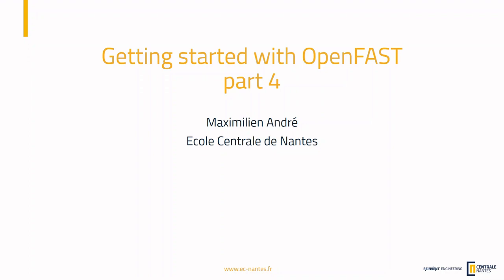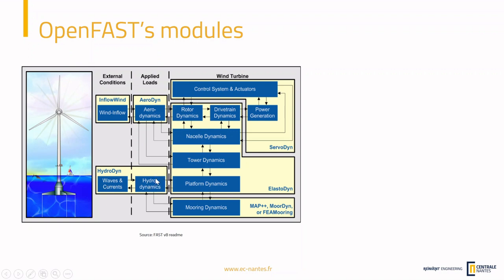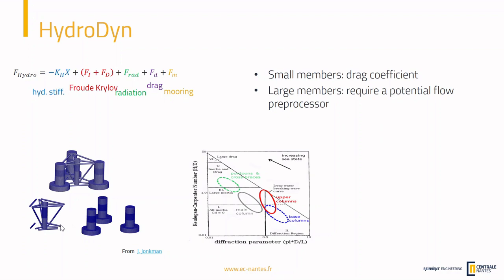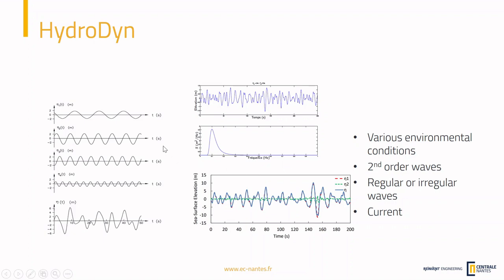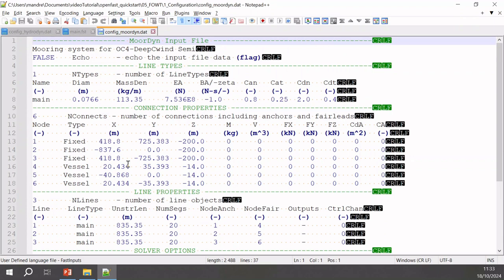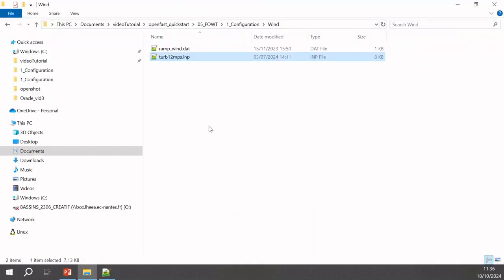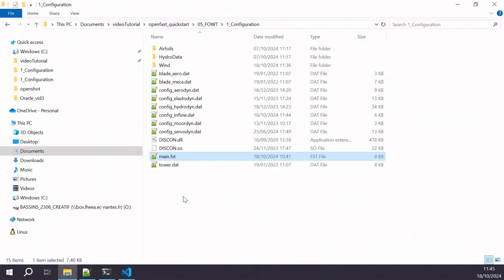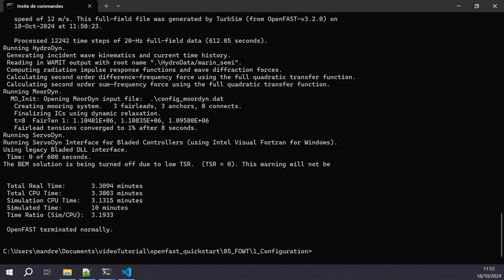OpenFAST Tutorial (4/4) - Floating offshore wind turbine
This video is an introduction to OpenFAST. You are welcome to try running the cases for yourself. The associated files can be found at the following address This tutorial was developed at Centrale Nantes with support from the Oracle research cluster.

In the fourth video, we take our turbine to a floating platform. The platform is a model of the OC4 Semi-Submersible. We will use the Hydrodyn and Moordyn module, along with TurbSim for the incoming wind field.

OpenFAST is an open-source tutorial dedicated to simulating offshore wind turbines, both fixed and floating. It is developed at NREL, and everything from the source codes to the examples can be accessed on their GitHub

00:00 Introduction
2:14 HydroDyn
4:50 Input Files
7:40 TurbSim
11:01 FST file
12:50 Running OpenFAST
13:17 Process outputs
16:42 Going further with OpenFAST